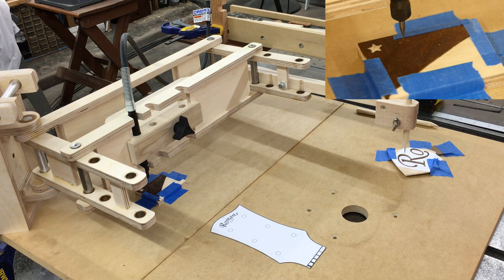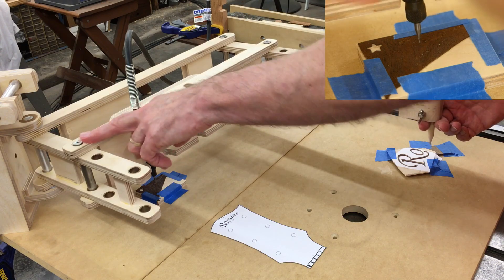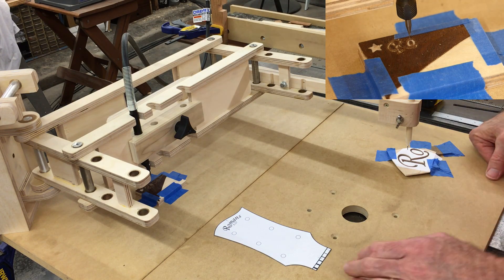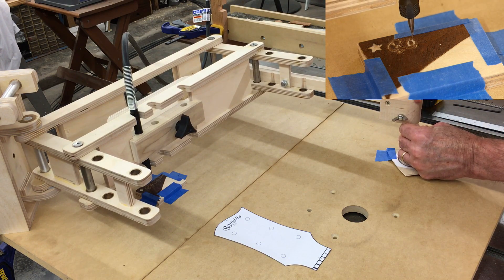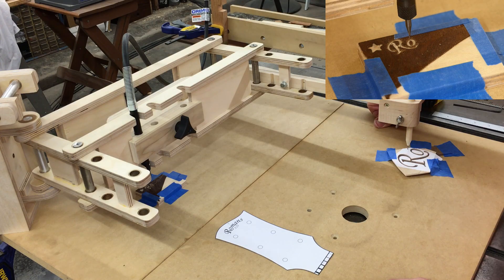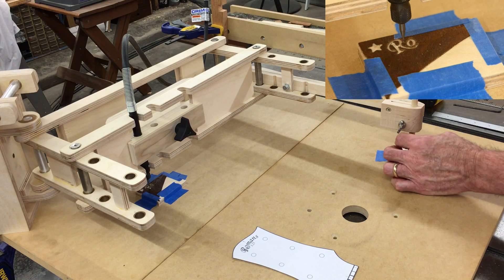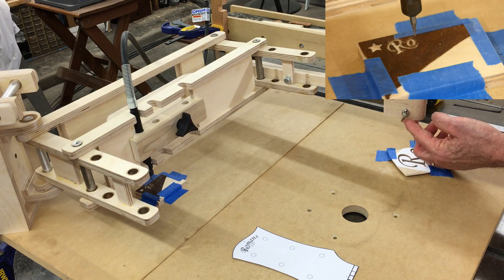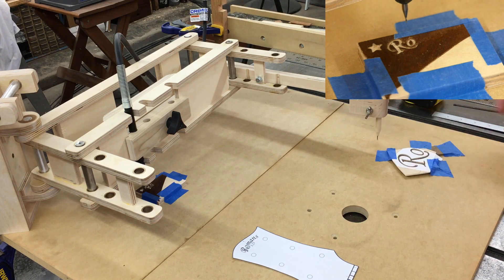Guitar Inlay Pantograph 5-18-16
I designed a pantograph specifically for doing precise inlay for guitars and it works pretty good in my initial testing.  It is adjustable for ratios of 2:1, 3:1, and 4:1 and the basic height of the unit is adjustable on the mounting pivot block while the depth of cut is adjustable at the arbor and stylus.  By having the height adjustable on the main pivot mount I can keep the bit perpendicular to the work piece.  This is built with 1/2" Baltic Birch, bronze Oilite bushings, and 1/2" Stainless Steel pivot pins.